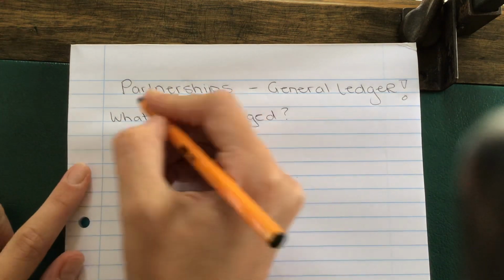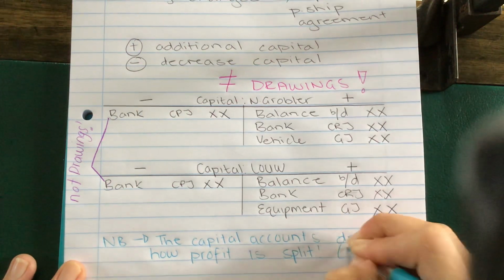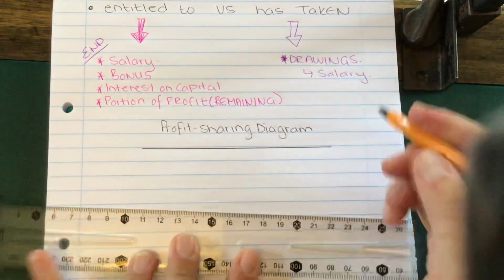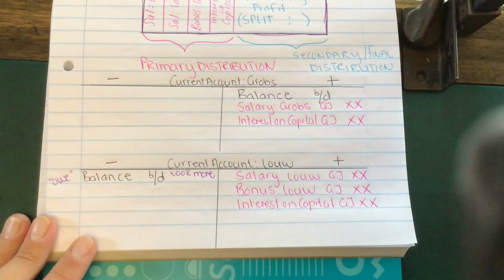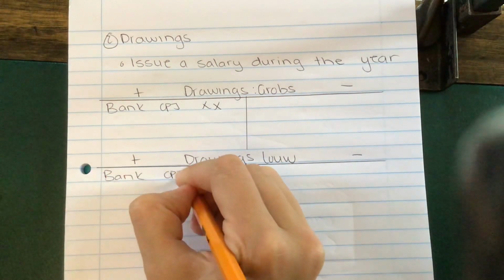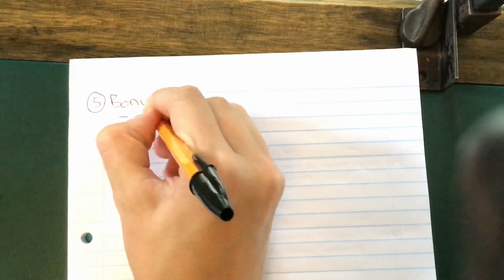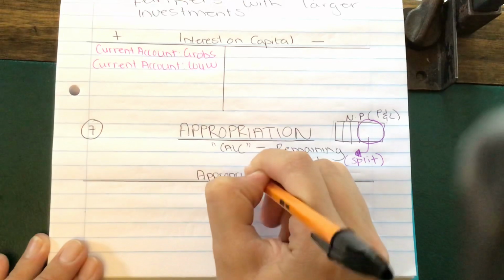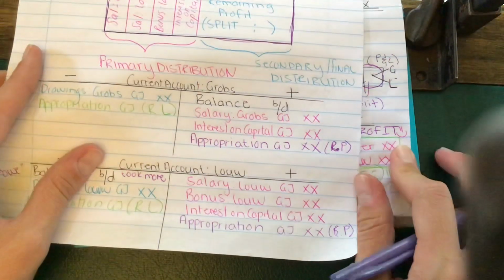Grade 11 Partnerships General Ledger Accounts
This is a basic revision of all the new accounts for Partnership bookkeeping.